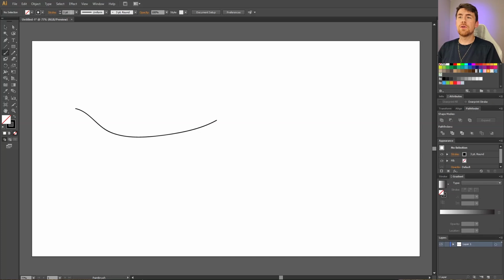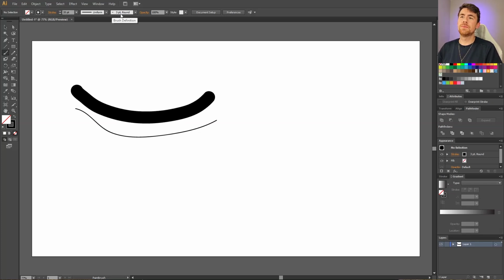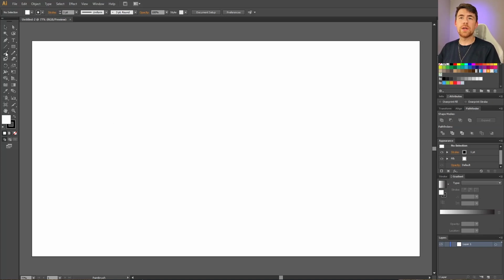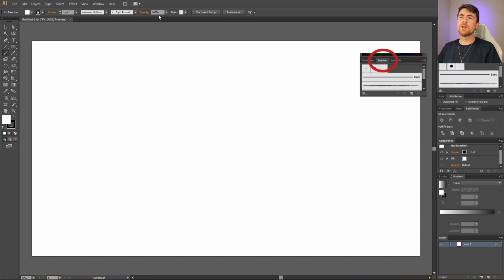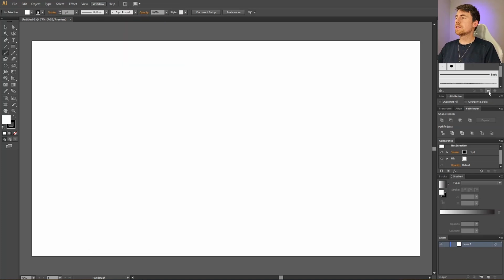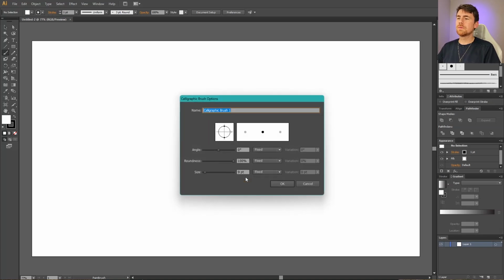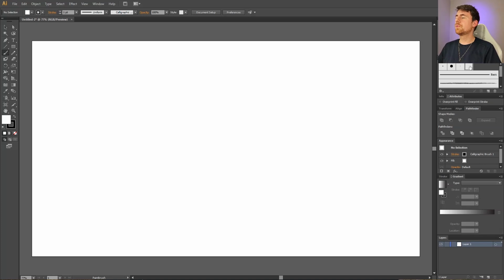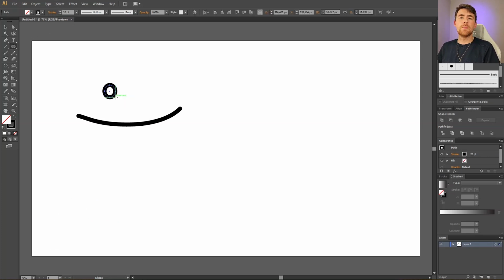How To Change Brush Size In Adobe Illustrator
When stroke weight keeps resetting back to 1 do this to fix it.

📒 Notes 📒

CTRL = Command
ALT = Option